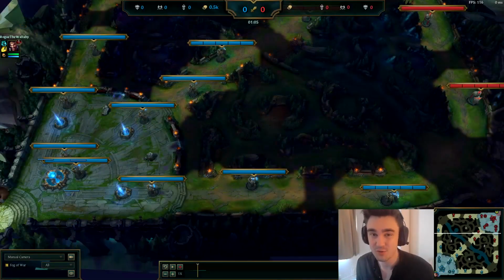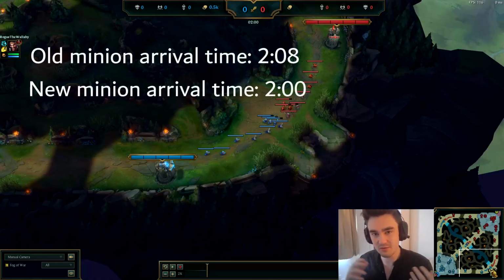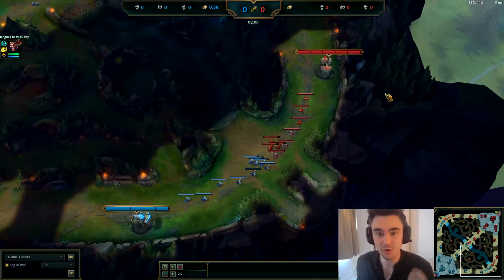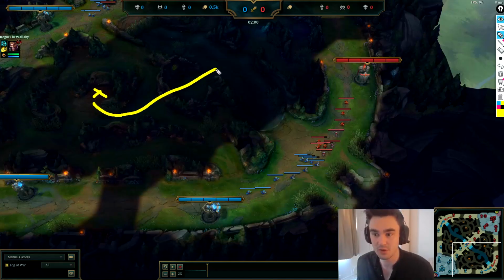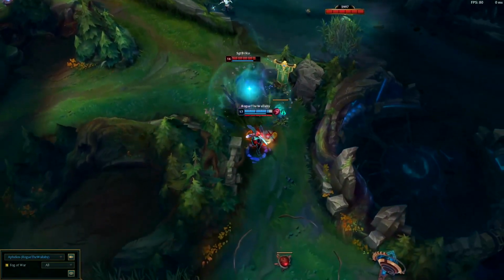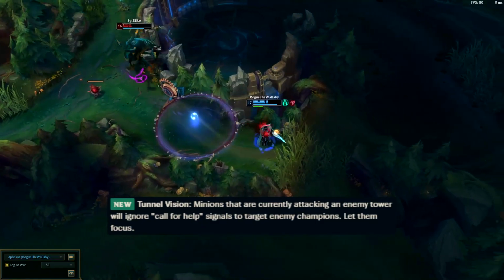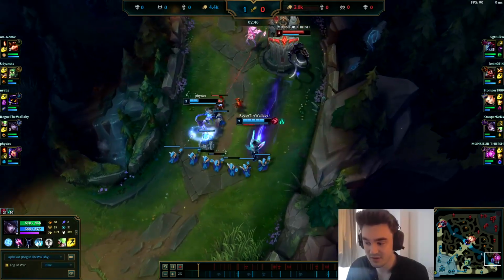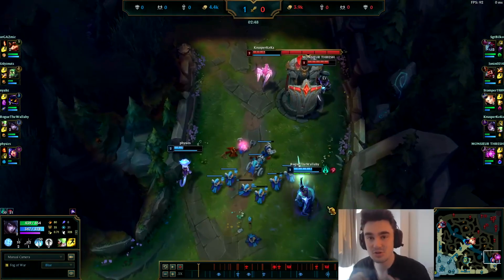THIS is how to play after the NEW MINION CHANGE! - Patch 13.10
0:00 intro
0:37 Explanation - changes and their impacts
3:01 Beginning of examples